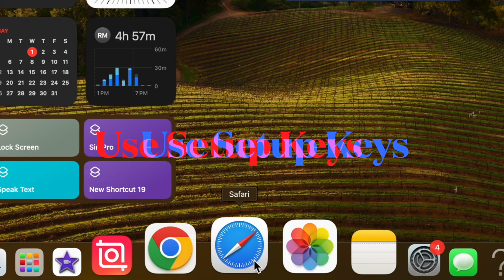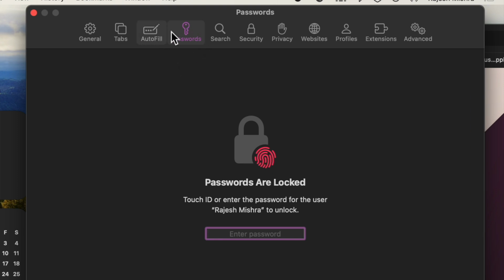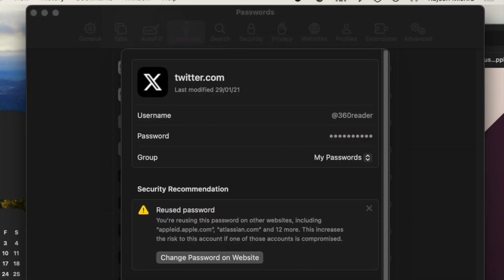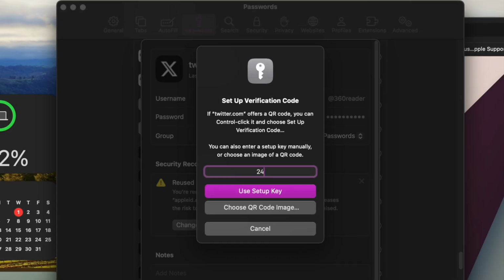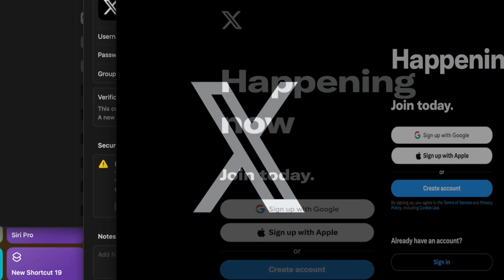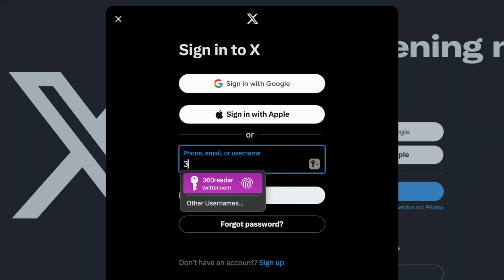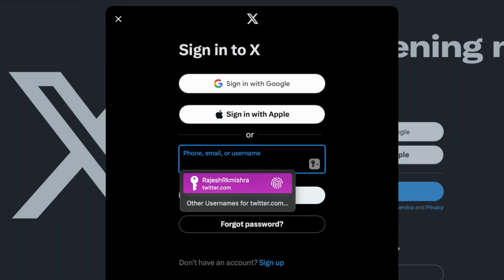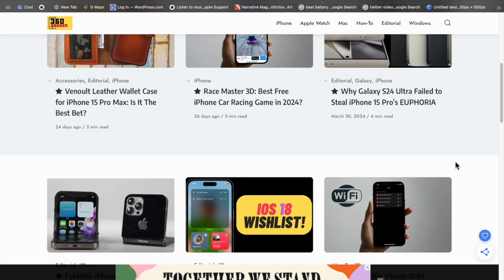How to Use Safari's Built-in 2FA Code Generator on Mac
In this in-depth guide, I'm going to show you how to use Safari's built-in 2FA code generator on Mac. Let's find out!